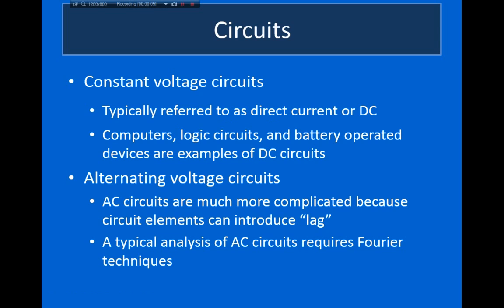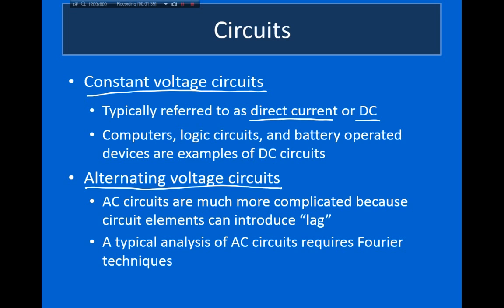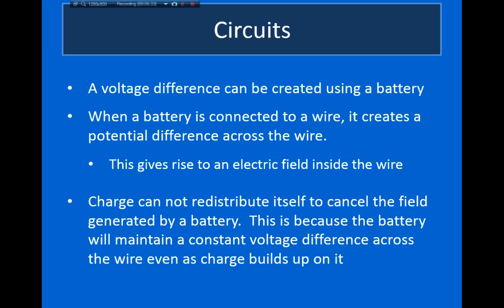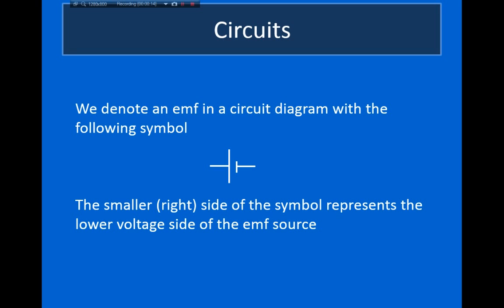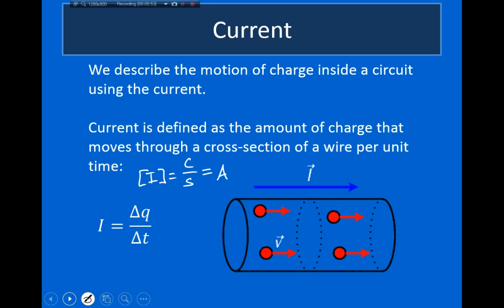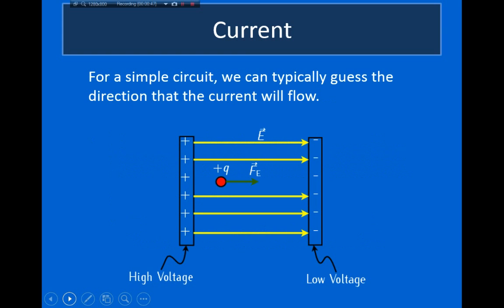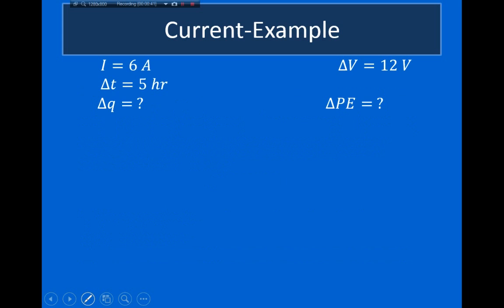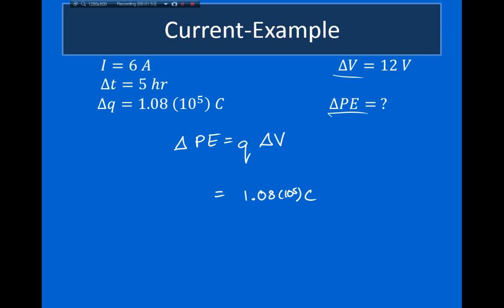WAHS - AP Physics: Circuits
Lecture on circuits.